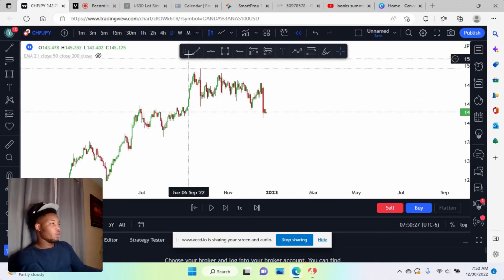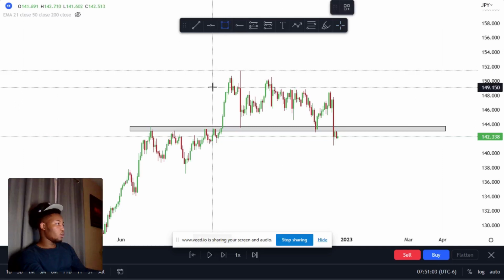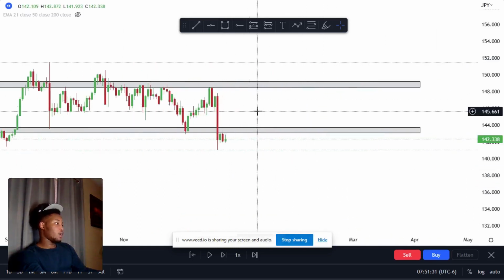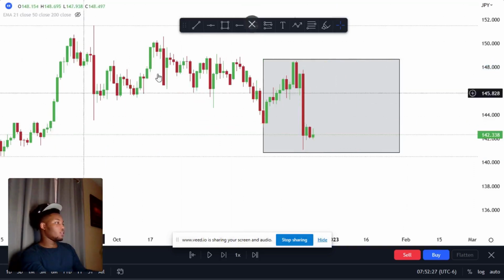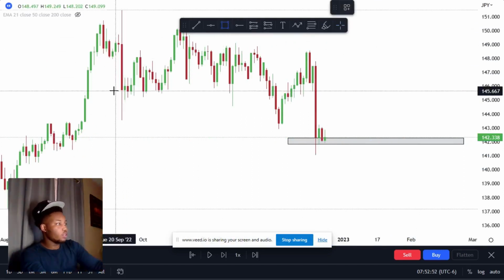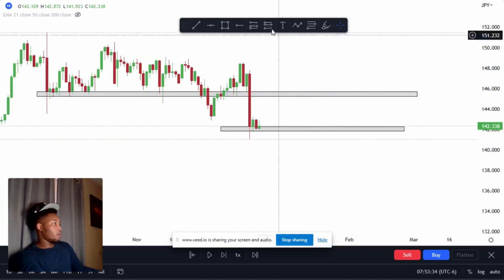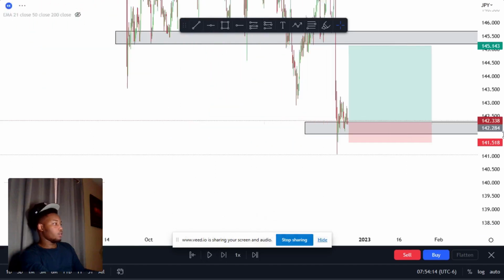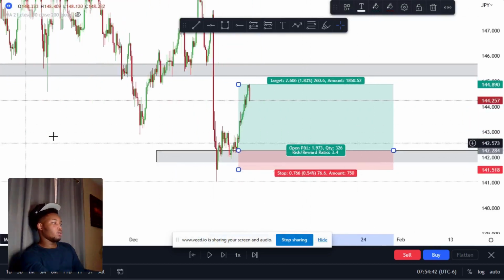QUANTUM PHYSICS OF TRADING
THIS GIVES YOU THE OVERVIEW OF THE QP STRATEGY